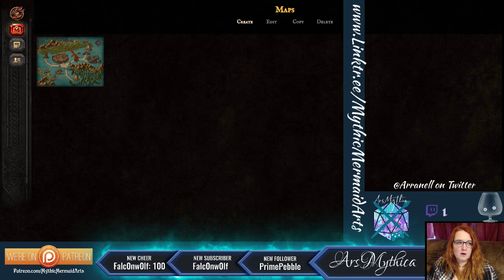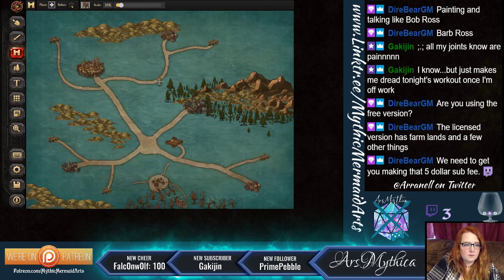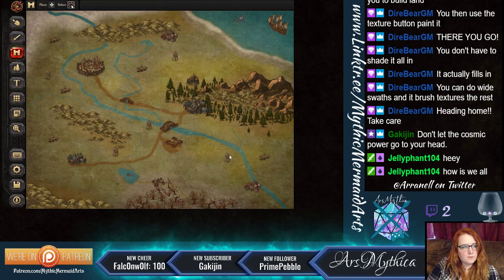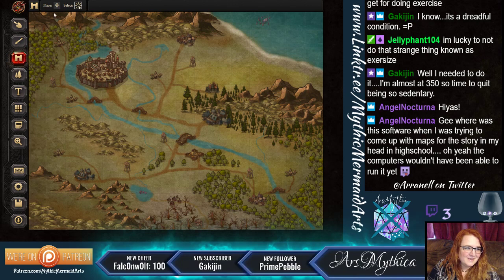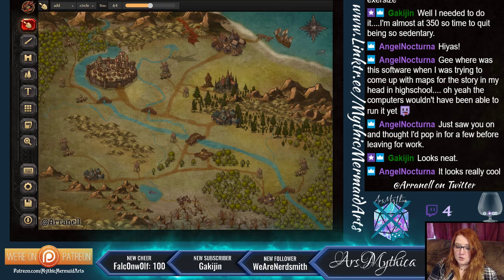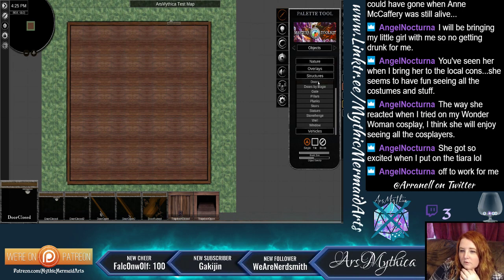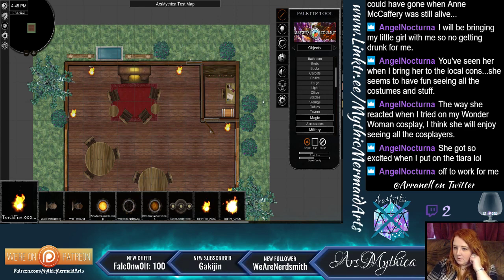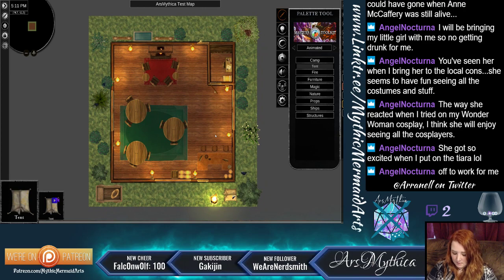Map Maker Comparison: Inkarnate vs ArkenForge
Testing two popular map making programs for DnD; Inkarnate, and ArkenForge. This is my comparison of the two programs, and their features.